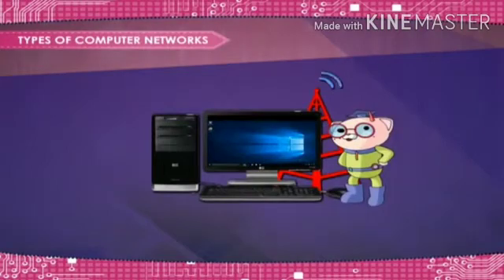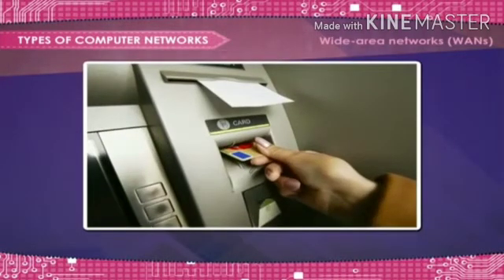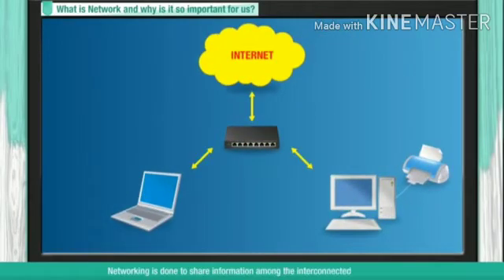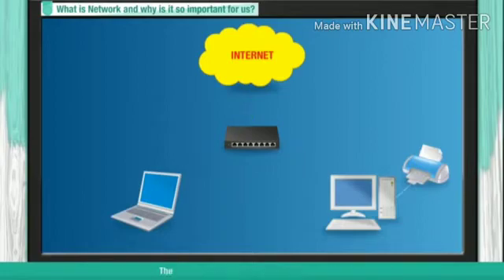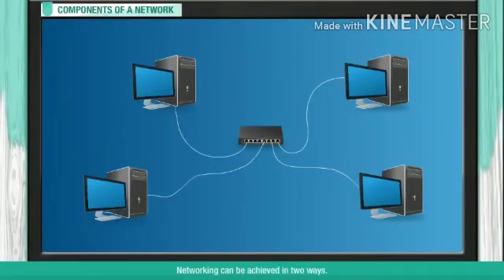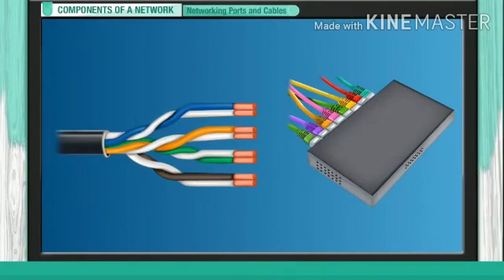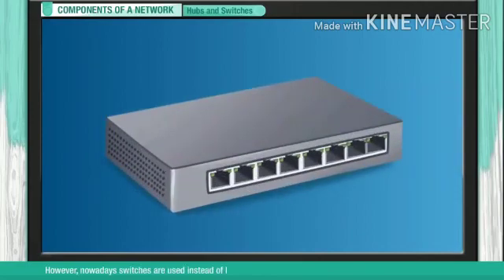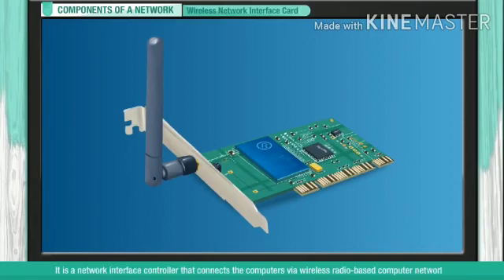Class VIII Computer-Ch-3 Computer Network